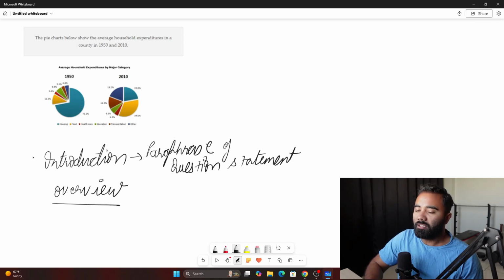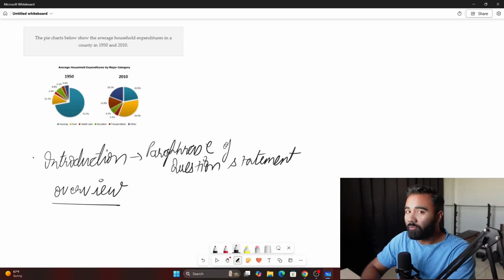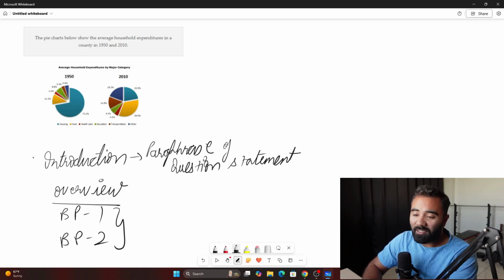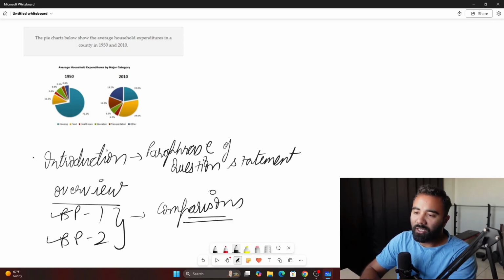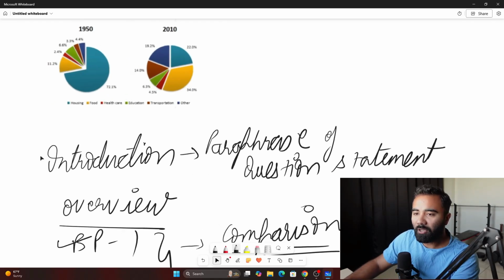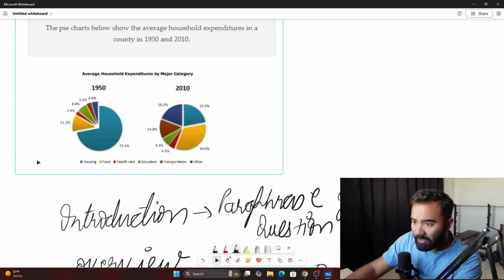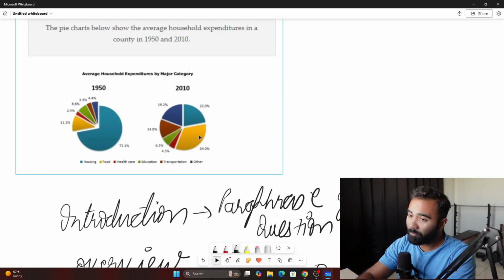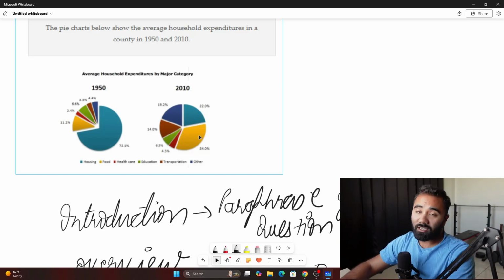IELTS Writing 124 | Step by step process for report writing (Task 1)